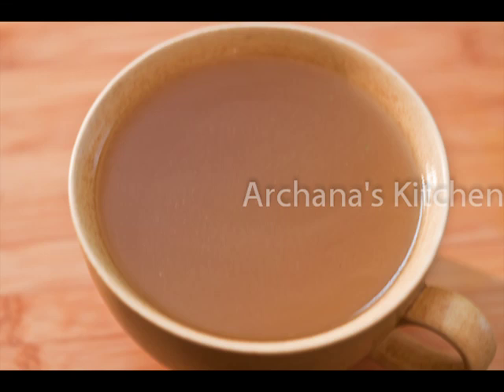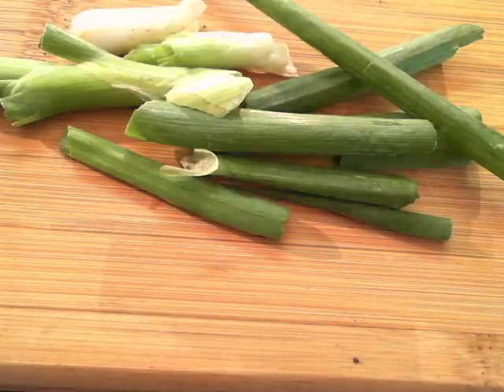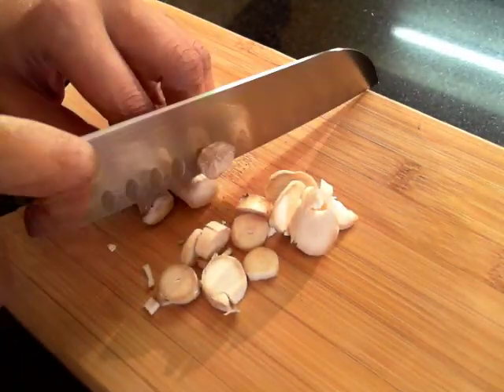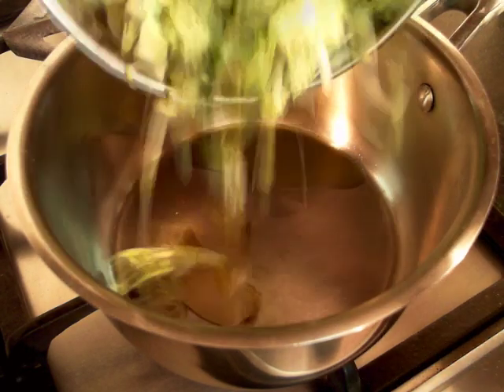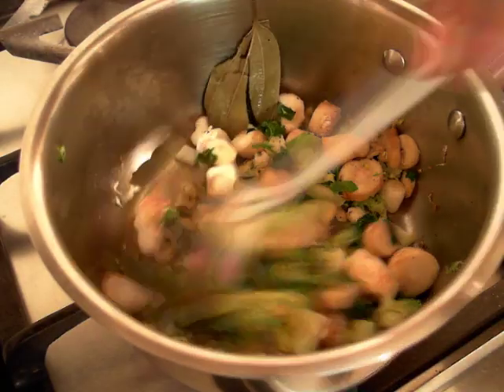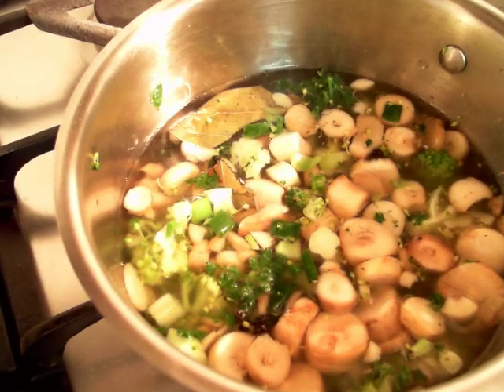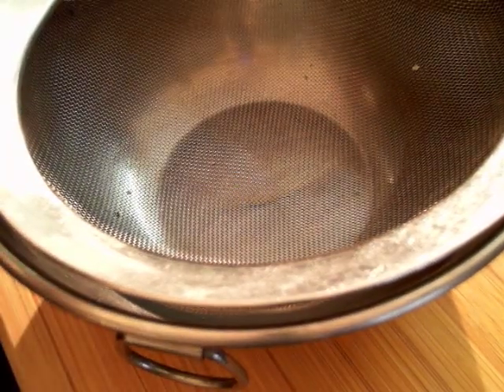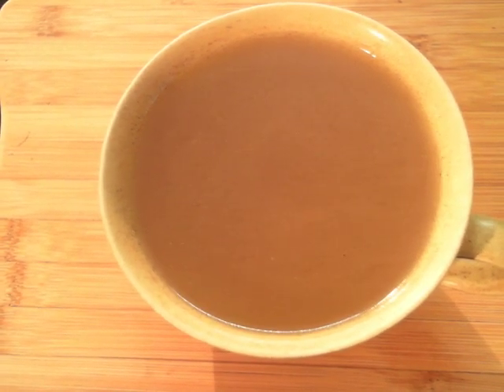Video Recipe: How To Make Homemade Vegetable Stock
Making a Homemade Vegetable Stock is very easy and quick when you have a lot of tit bits of vegetable lying around in your refrigerator. All you have to do is to saute the vegetables, add herbs and spices, cover with water and simmer!  It's really that simple.